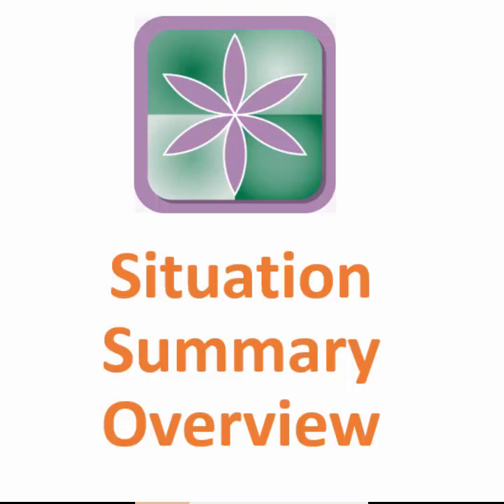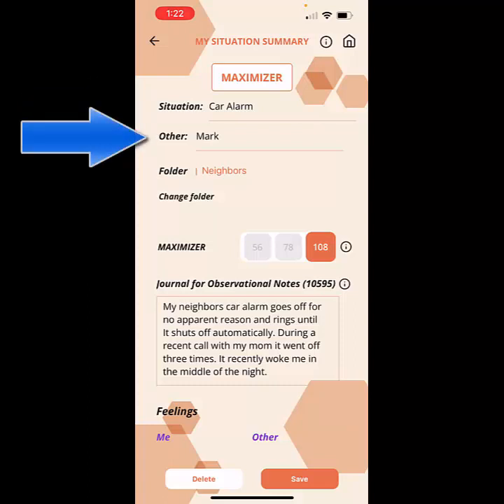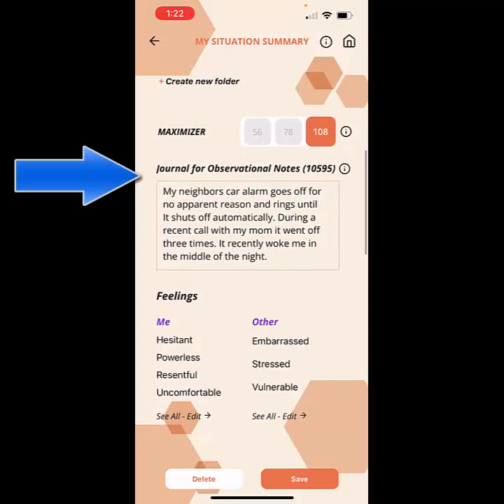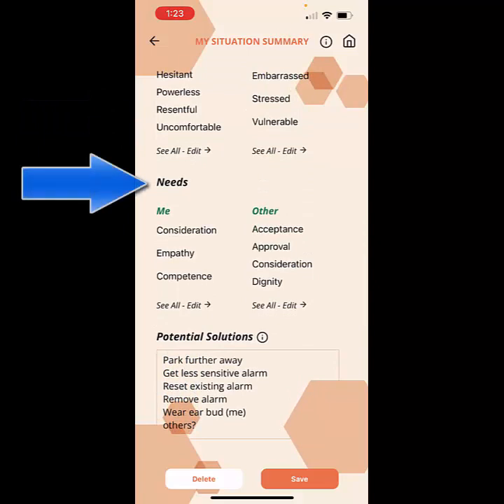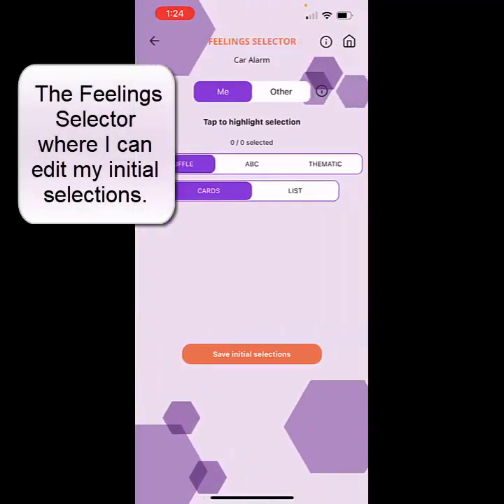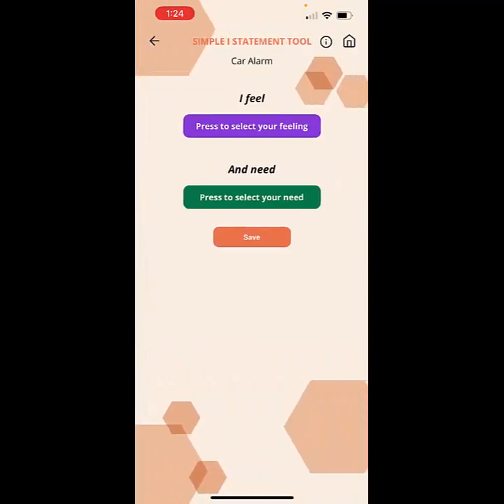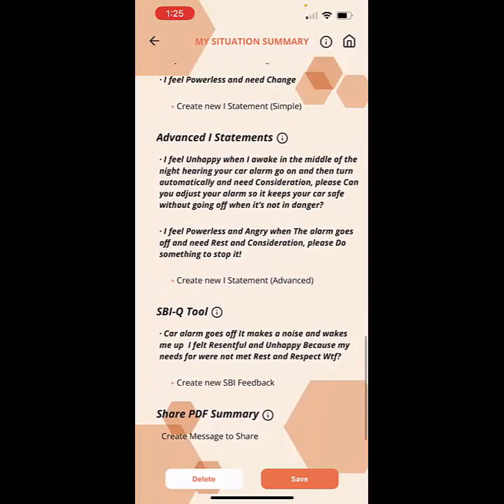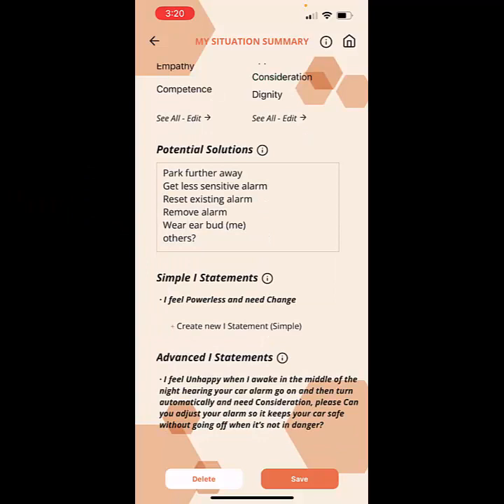SituationSummary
The Situation Summary Screen serves as your central hub for diving deeper into the specific situations you're working on. Access and manage the situations you've saved from the home screen by tapping either "Resume Last" or the situation you want to work on from a particular folder. This video (4:42) explains the function of the Situation Summary and the various tools you can access there.